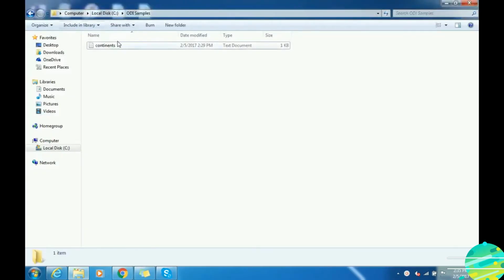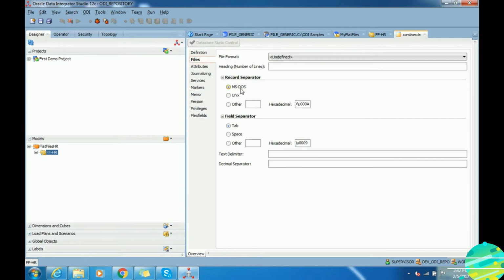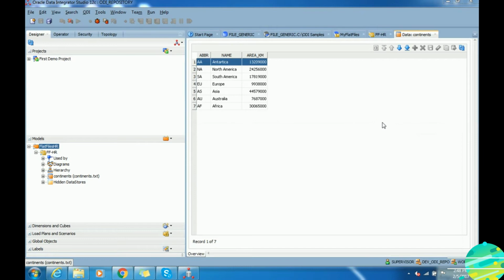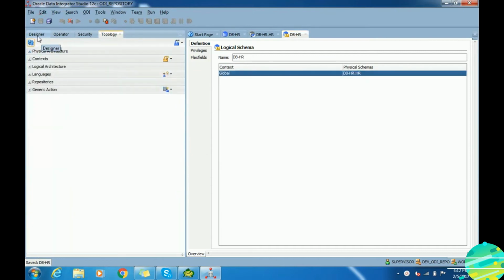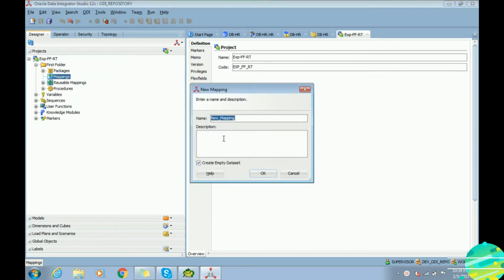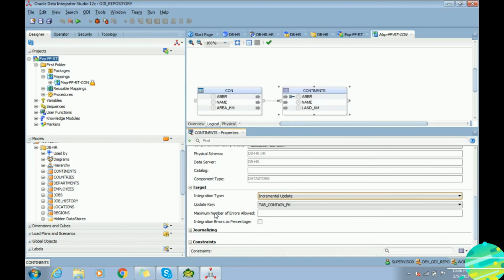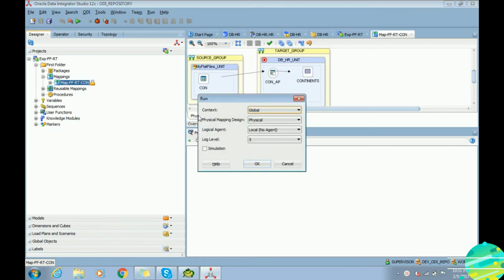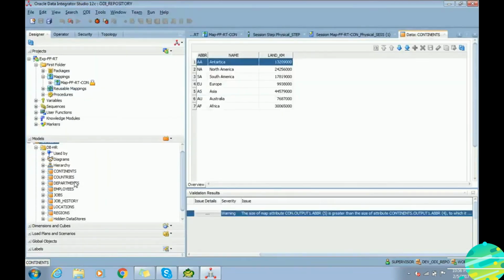Oracle Data Integrator 12 Project Flat File to Table mapping